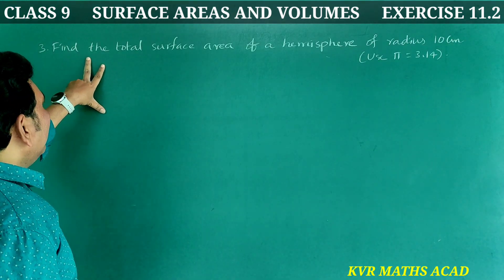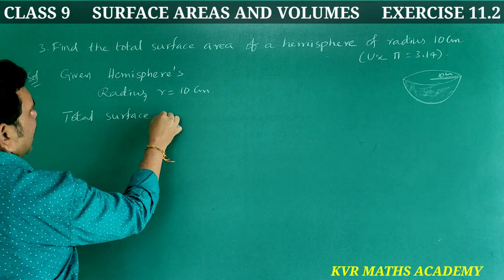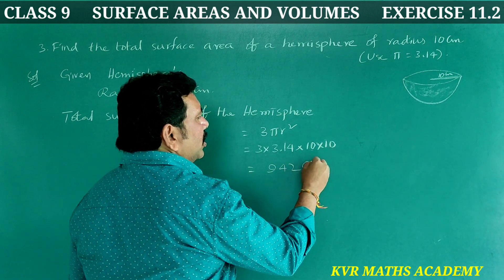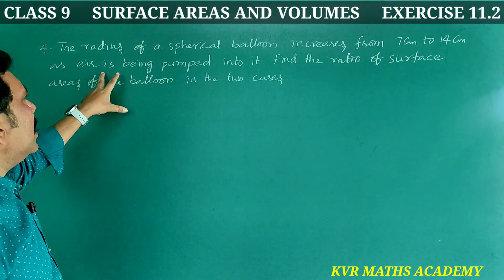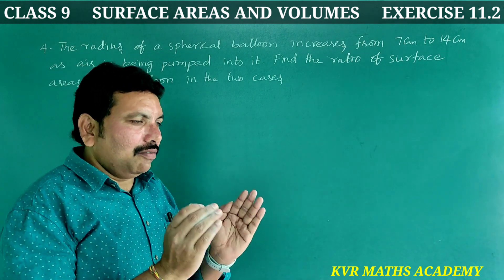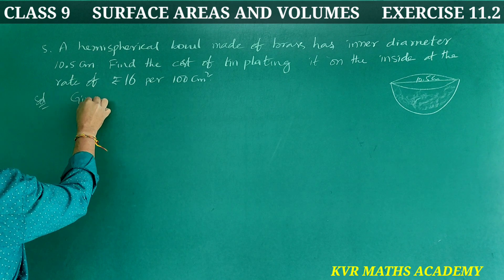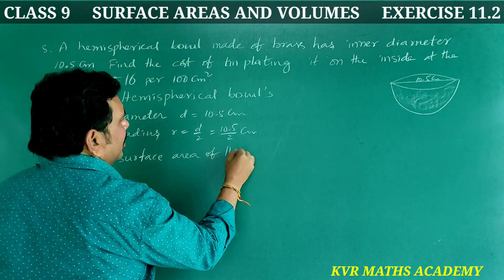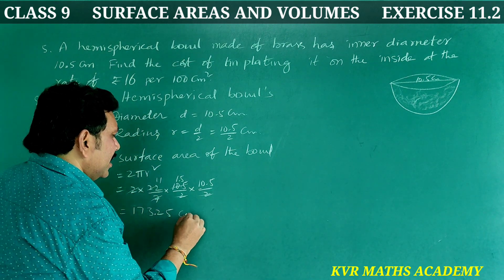CLASS 9/SURFACE AREAS AND VOLUMES/EXERCISE 11.2/3,4,5 PROBLEMS/AP NEW SYLLABUS/NCERT/MATHEMATICS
In this video explained 3,4,5 problems in exercise 11.1 in Surface areas and volumes of 9th class mathematics.